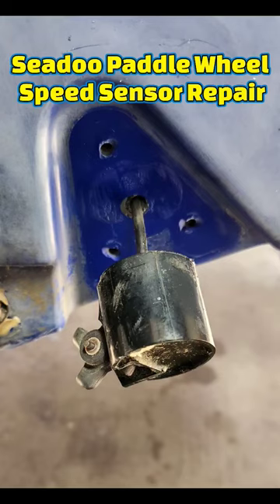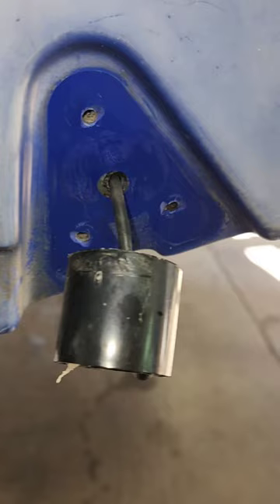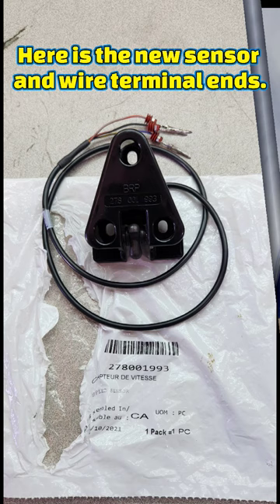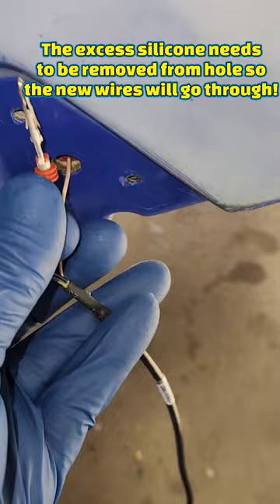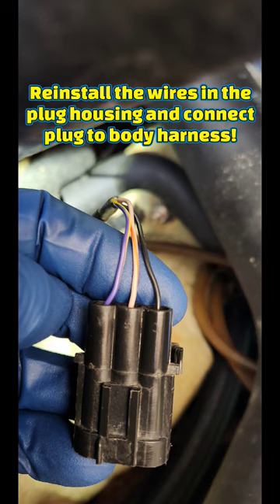How To Repair Speed Sensor Seadoo | DIY | Just Reads "0" On The Speedo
Just Reads "0" On The Speedo? In this video I show How To Repair Speed Sensor on Seadoo Jetskis and Jetboats and the proper way to install it on a Seadoo GTX 4Tec. Part numbers on this sensor include #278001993, #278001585, #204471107. You have to remove the wiring plug housing to pull the wiring through the hull, and the housing has to be off when you run the new wires through the hull also. I have a link below to the special tool set needed to remove the terminals in the wiring plug housing to make it easier to do this repair properly.

Seadoo Speed Sensor(Verify Your Model and Fitment Before Ordering):

OEM Seadoo

Tools I Used:

Seadoo Round Connector Removal Tool(For Pushing Out Wiring Pins In Old Sensor Plug):

Wire Cutters(For Tie Strap Removal and Cutting off Excess, Cutting Old Wire Sensor if Desired):

Red Phillips JIS Screw Driver(To Remove and Install Sensor Screws):

Plastic Scraper Set(For Silicone Removal):

Wire Brush Set(For Silicone Residue Cleanup and Surface Prep):

Pocket Flat Screwdriver(For Removing Silicone in Wiring Hole Opening):
(Set of them so you always have one)

Normal Flat Blade Screwdriver(To Help Clear out Silicone in Wiring Hole):

Checkout this article on my website if you want to learn more about this tool and the other wiring terminal tools that come in the small kit, I also have a link to where you can purchase the set of terminal tools on my website:

Materials I Used:

Di-Electric Grease(For Wire Connector Water Proofing and Corrosion Resistance):

Brake Clean 3 Pack(For Hull Surface Cleanup):

Clear Silicone Sealant(For Sealing The Sensor To The Hull):

11" Black Zip Ties(For Securing Wiring Inside The Hull):

Cue Tip Pack(For Excess Silicone Sealant Cleanup Especially Around Paddle Wheel):

Microfiber Rags(For Excess Silicone Cleanup and Hull Surface Wipe Down):
(Just Pick The Quantity and Style You Prefer)